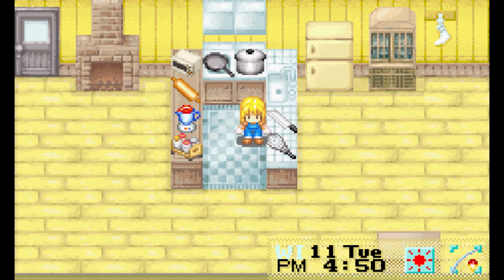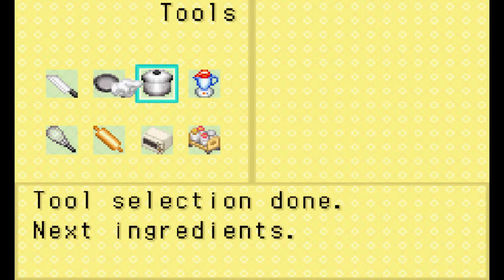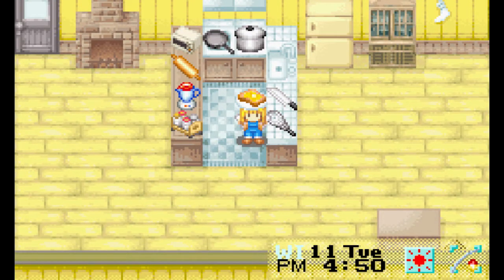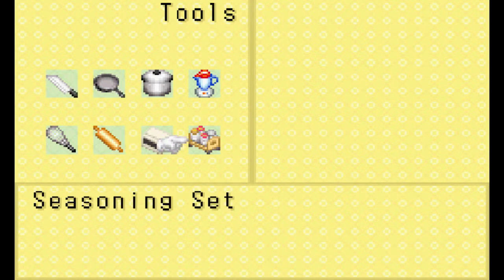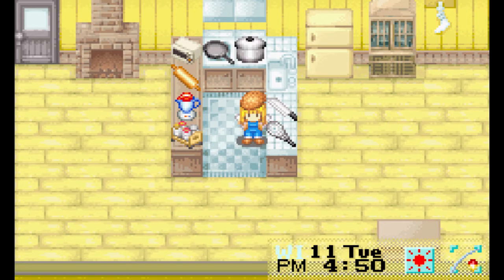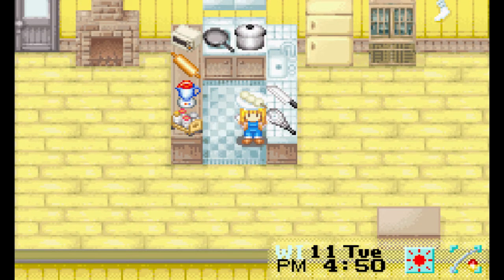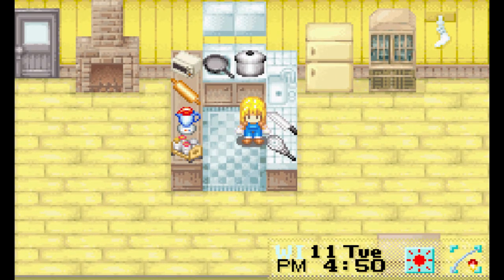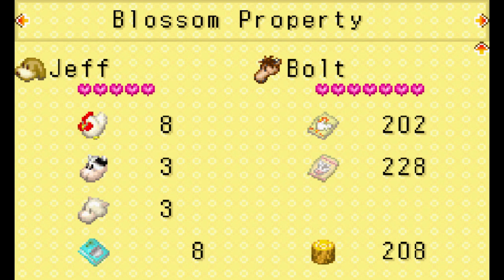Let's Play Harvest Moon MFoMT - Raynette's Cooking Corner 1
Welcome to Raynette's Cooking Corner where we learn how to cook with the basic ingredients we have access to right now.